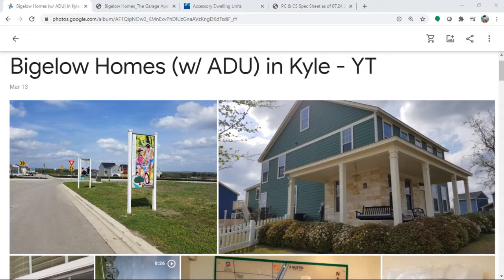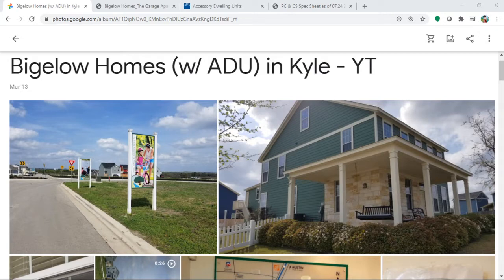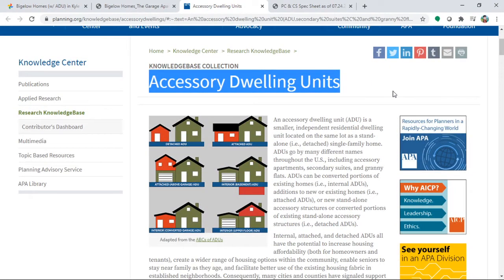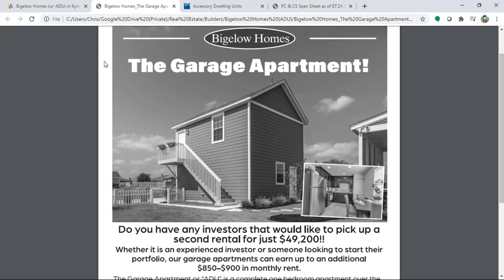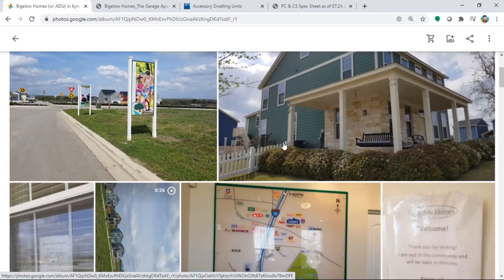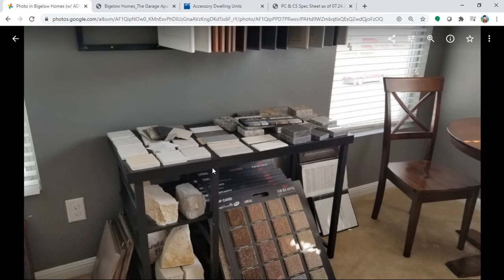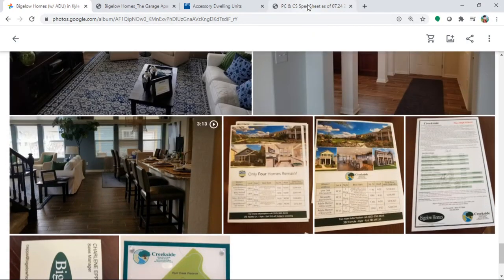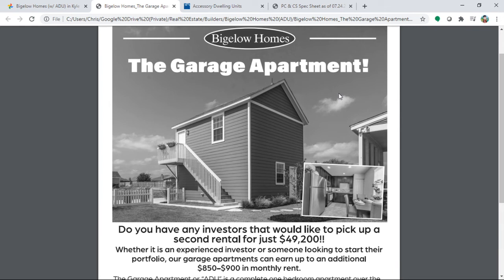Buying your house for living as well as earning a rental income (ft. ADU)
0% down option available, closing cost incentive upon using their preferred lender.